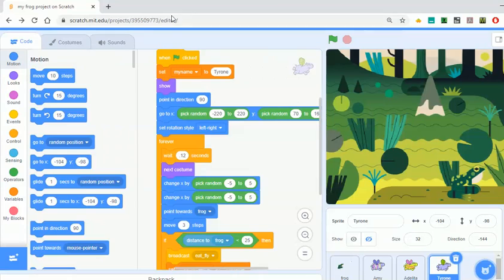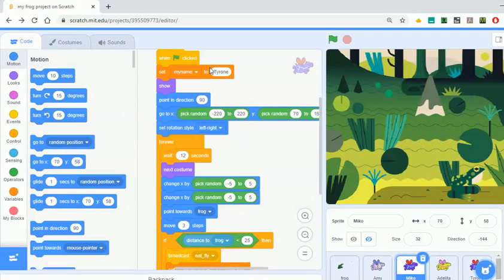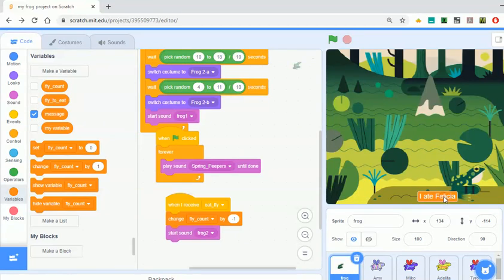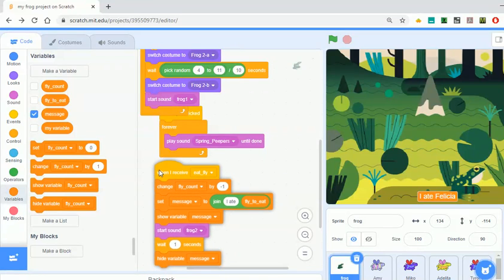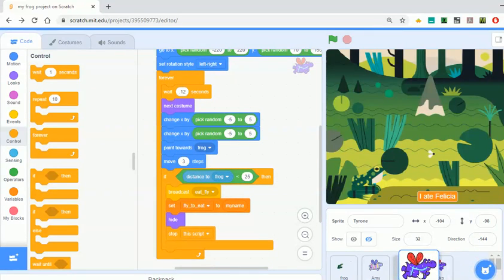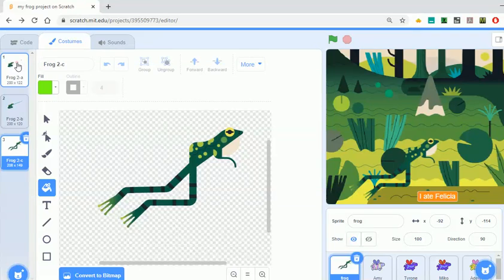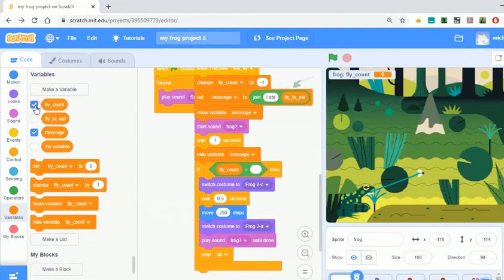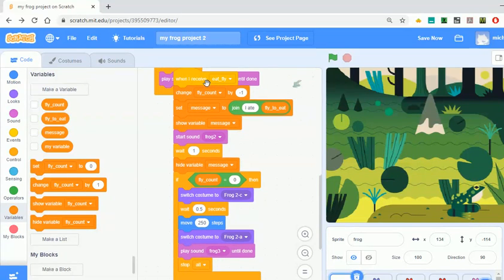Scratch lesson: frogs part 3